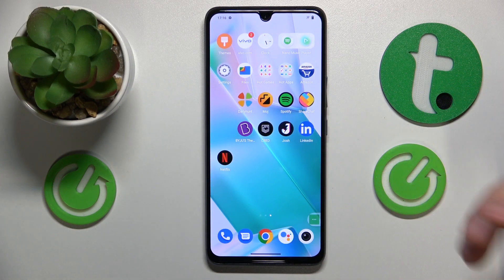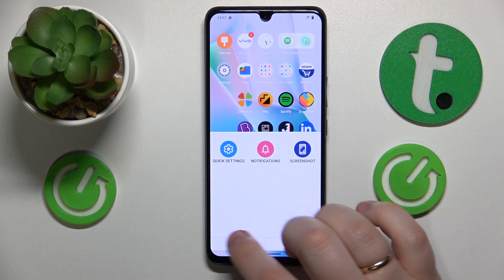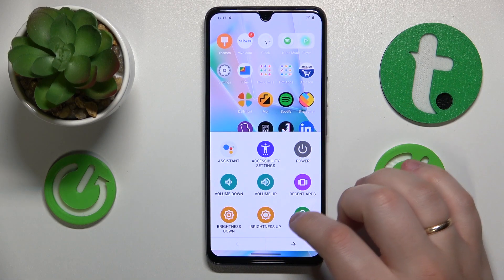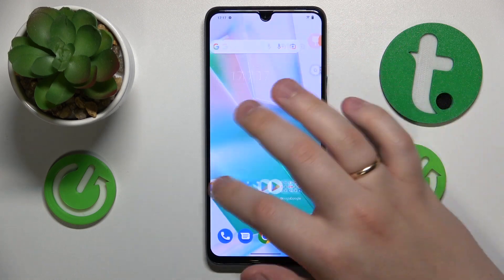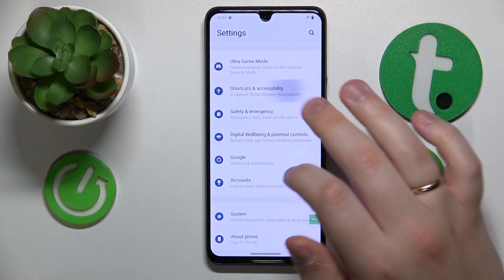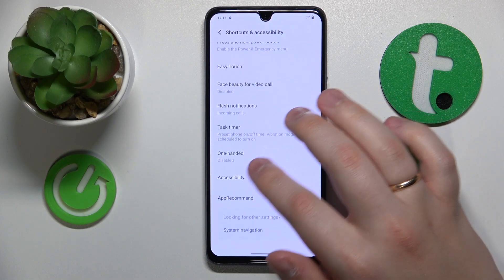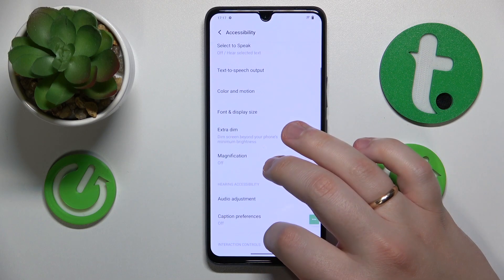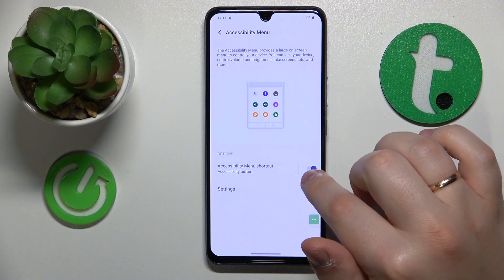How to Off Accessibility in VIVO - Disabling the Accessibility Menu Shortcut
Are you tired of accidentally triggering the Accessibility Menu on your VIVO smartphone and want to disable the shortcut? Look no further! In this step-by-step tutorial, we'll show you how to disable the shortcut for the Accessibility Menu on your VIVO smartphone. By doing so, you can prevent accidental activations and customize your device experience according to your preferences. Whether you find the shortcut interfering with your daily usage or you simply want to streamline your device's accessibility features, this video has got you covered. Join us as we guide you through the settings to disable the Accessibility Menu shortcut and take control of your device's functionality. Get ready to tailor your device experience to suit your needs by disabling the Accessibility Menu shortcut on your VIVO smartphone today!

How to remove the shortcut for accessibility many on a VIVO phone? How to turn off the accessibility options menu on a VIVO device? How to disable accessibility on a VIVO phone?